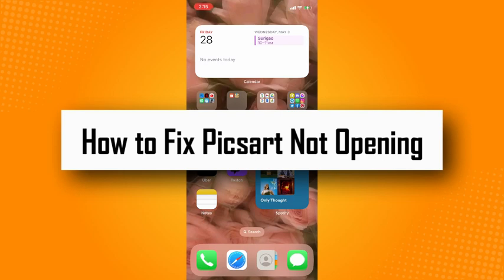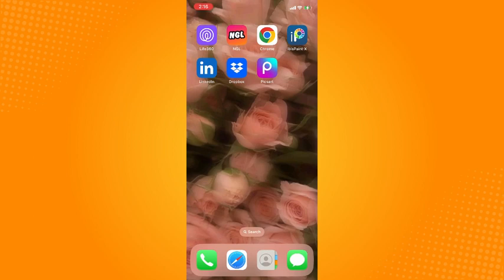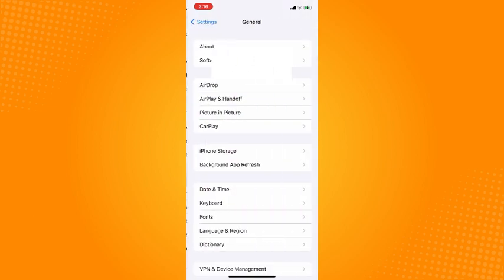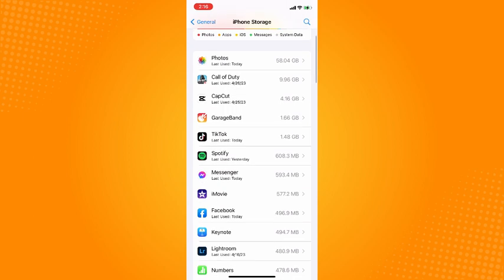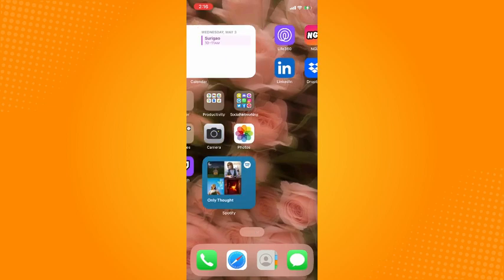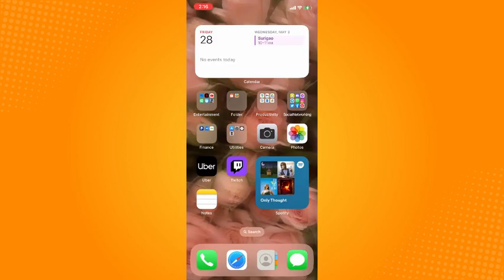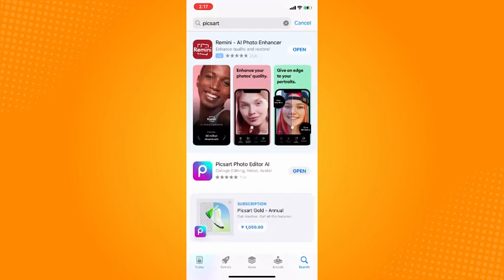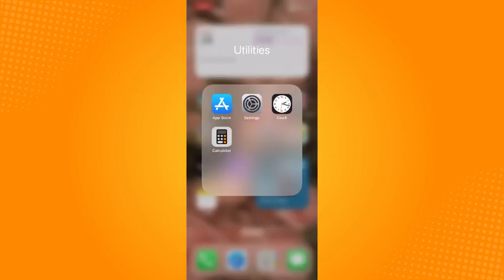How to Fix Picsart Not Opening (2023)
Learn‎‎‏‏‎ ‎How to Fix Picsart Not Opening

In this video I will show you‏‏‎ ‎how to fix picsart not opening